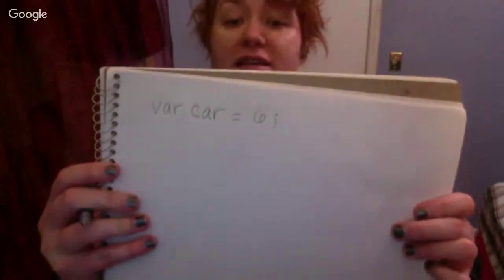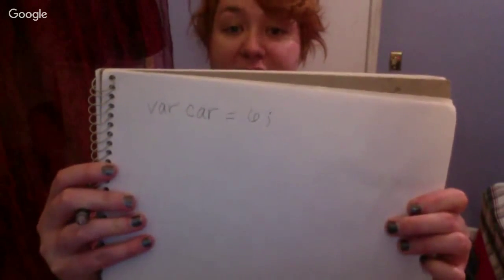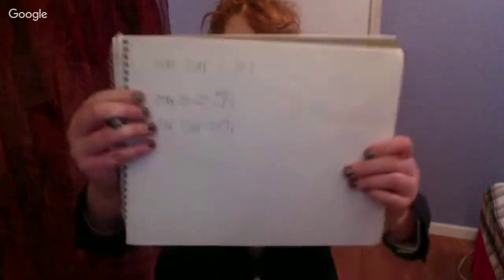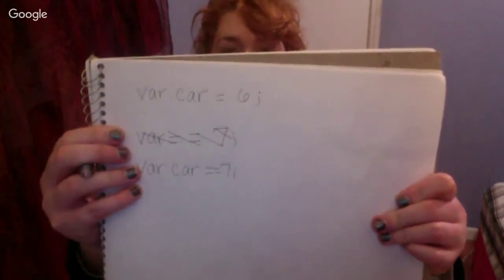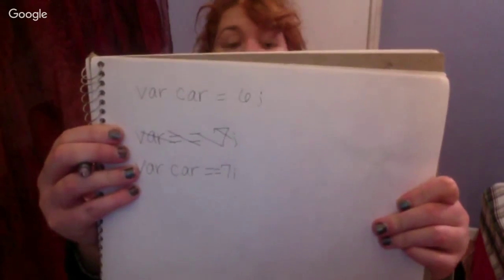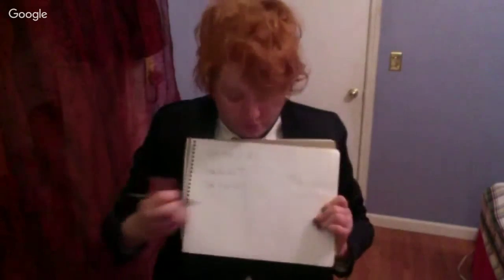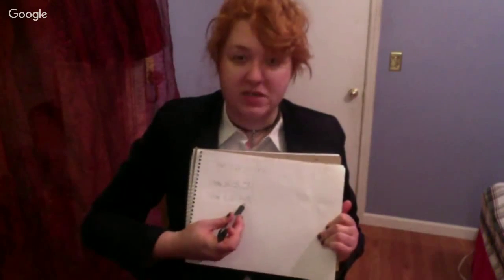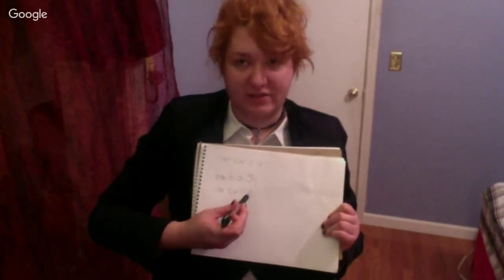CS 308 Technical Interview